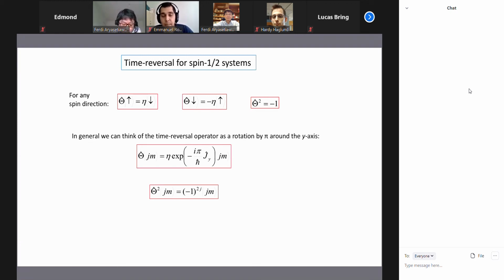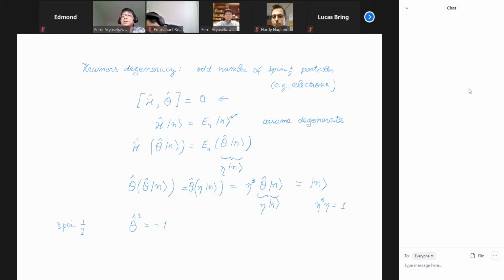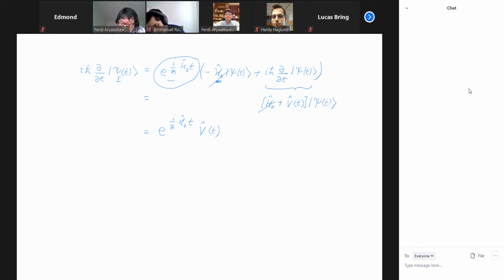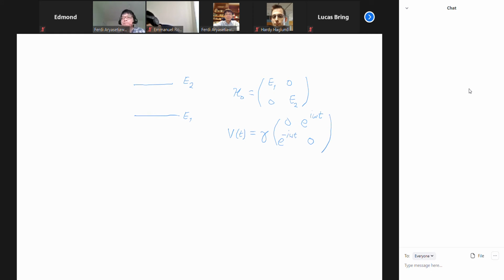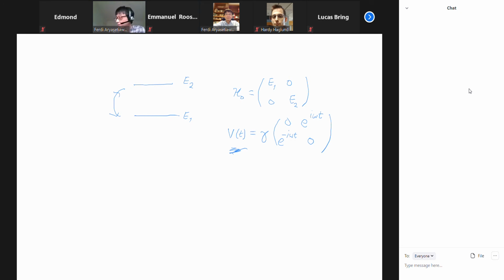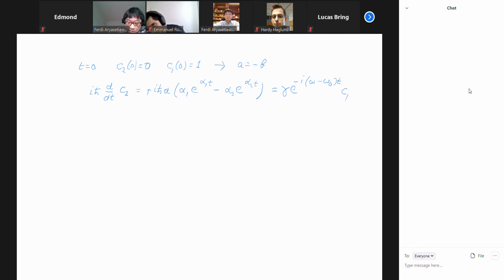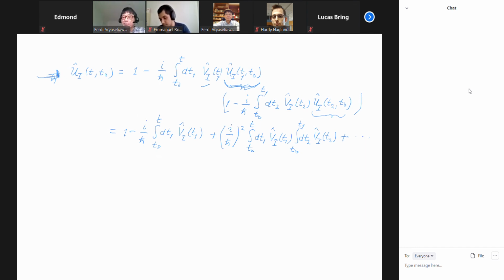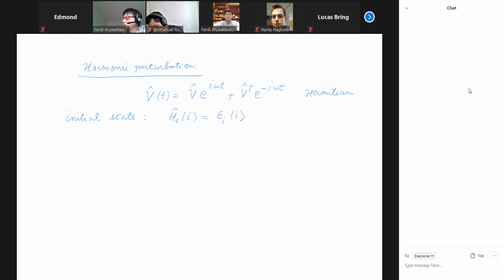Symmetry in quantum mechanics, approximate methods